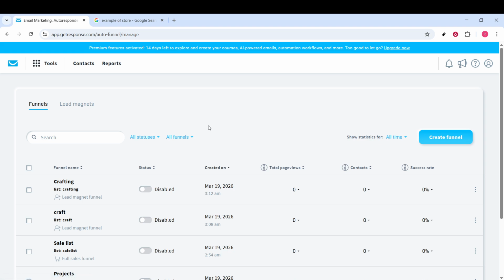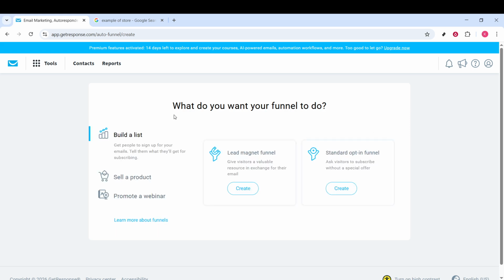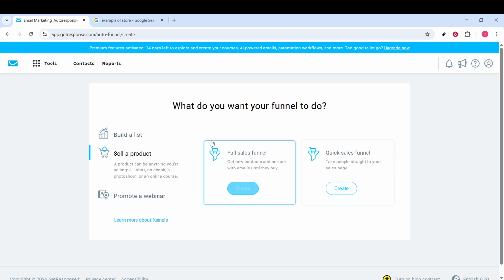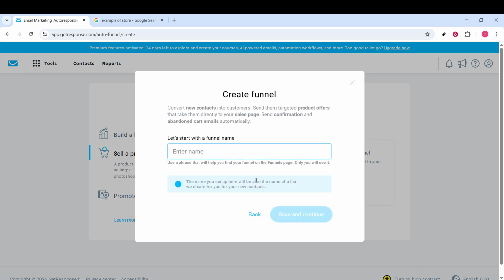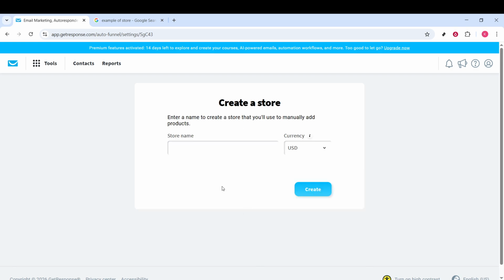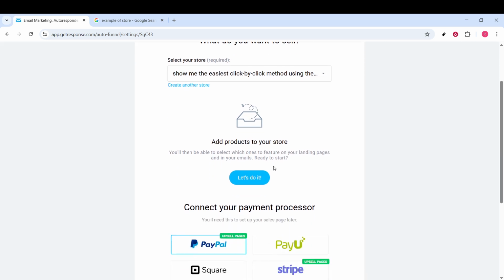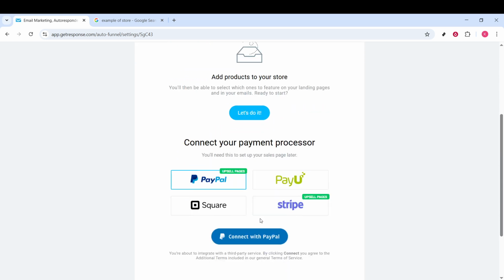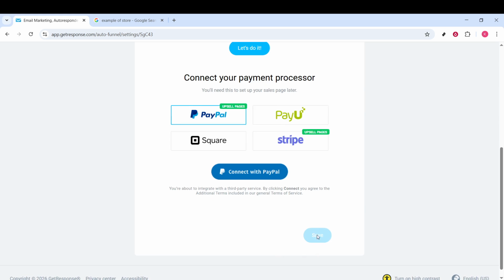How To Make Sales Funnel On Getresponse [2026 Guide]